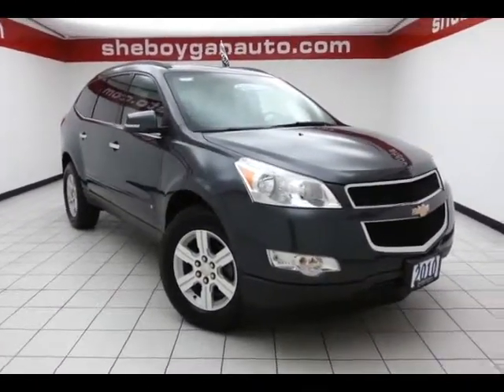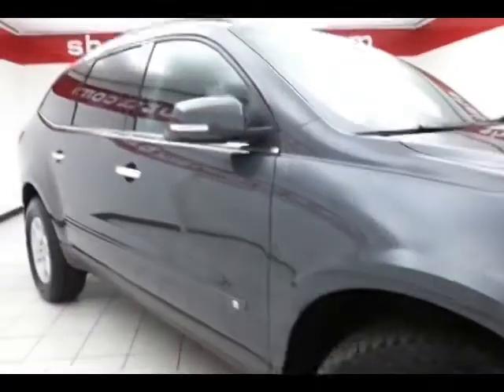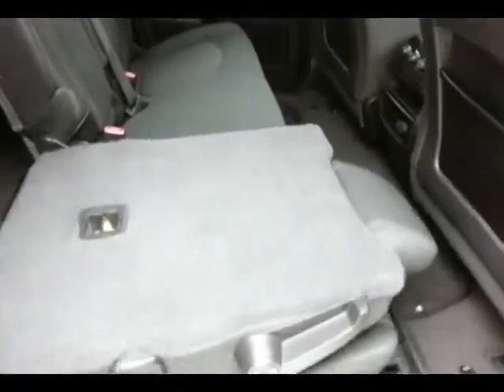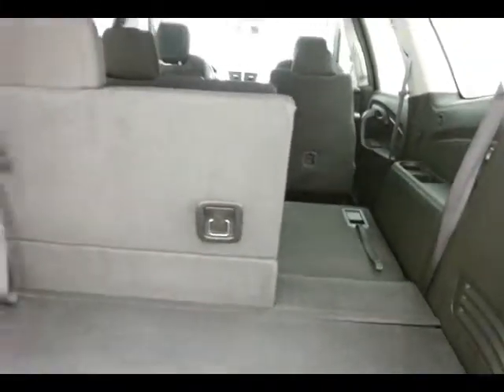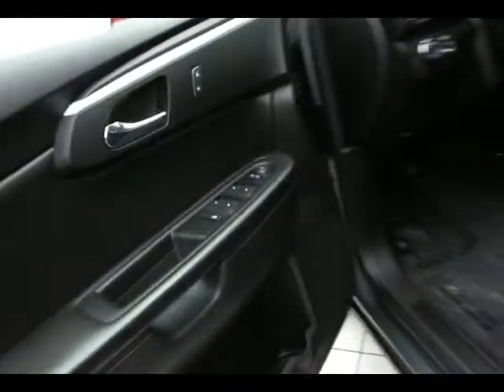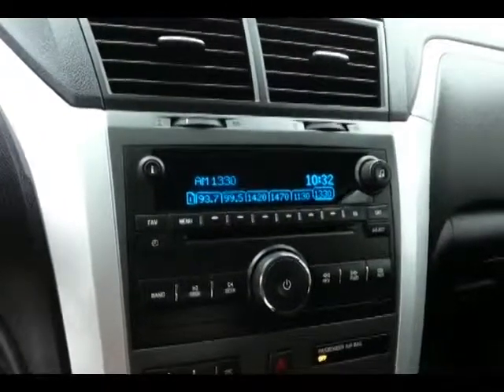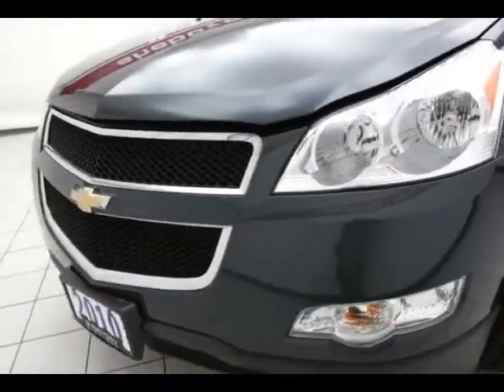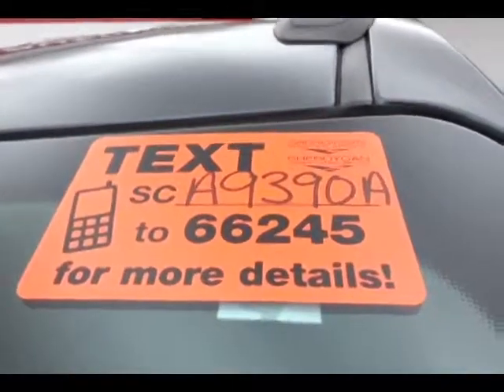2010 Chevrolet Traverse Appleton WI Green Bay, WI A9390A - SOLD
Year: 2010
Make: Chevrolet
Model: Traverse
Trim: LT
Engine: 3.6L V6
Transmission: Automatic 6-Speed
Color: Cyber Gray Metallic
Mileage: 57002
Stock #: A9390A
Isn't it time you got rid of that old clunker and got behind the wheel of this adaptable SUV! All Wheel Drive never get stuck again.. All smiles! Gassss saverrrr!!! 23 MPG Hwy... Priced below KBB Retail!!! This notable TRUCK is available at just the right price for just the right person - YOU! Safety equipment includes: ABS Traction control Curtain airbags Passenger Airbag Daytime running lights...It is nicely equipped: Power locks Power windows Auto Air conditioning Rear air conditioning...All smiles! Isn't it time you got rid of that old clunker and got behind the wheel of this adaptable SUV! Safety equipment includes: ABS Traction control Curtain airbags Passenger Airbag Daytime running lights...Standard features include: Remote power door locks Power windows with 1 one-touch Automatic Transmission 4-wheel ABS brakes Air conditioning Rear air conditioning - With separate controls Cruise control Audio controls on steering wheel Traction control - ABS and driveline 8-way power adjustable drivers seat 281 hp horsepower 3.6 liter V6 DOHC engine Head airbags - Curtain 1st 2nd and 3rd row Passenger Airbag Power heated mirrors Tilt and telescopic steering wheel 4 Doors All-wheel drive Fuel economy EPA highway (mpg): 23 and EPA city (mpg): 16 Tachometer Compass External temperature display Speed-proportional power steering Signal mirrors - Turn signal in mirrors Stability control - Stability control with anti-roll Clock - In-radio display Daytime running lights Dusk sensing headlights Trip computer 4WD Type - Automatic full-time Front seat type - Bucket Rear heat - With separat

Address:
3400 S. Business Drive